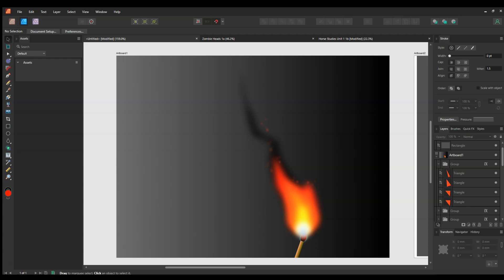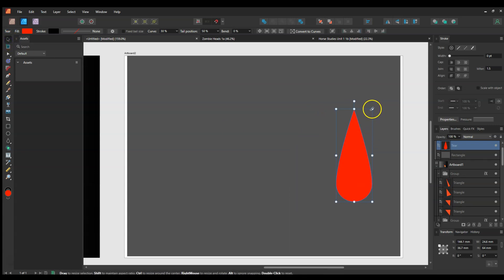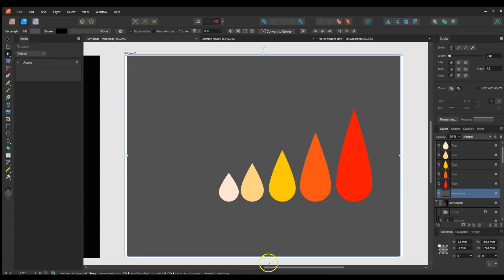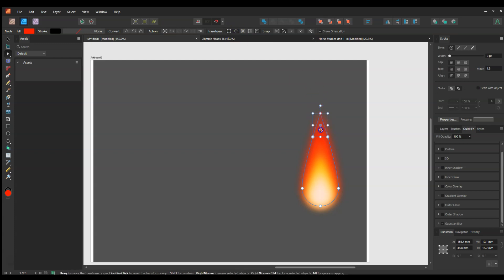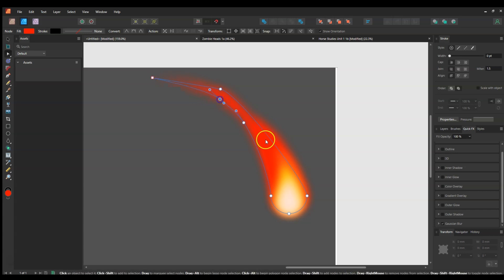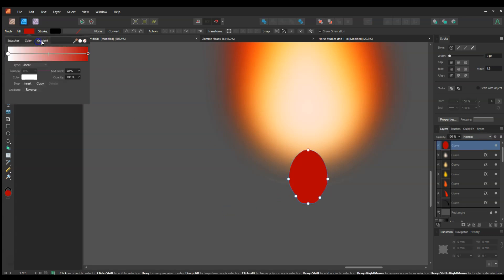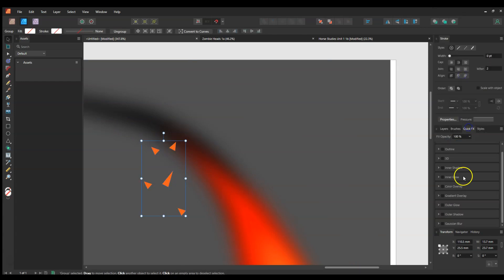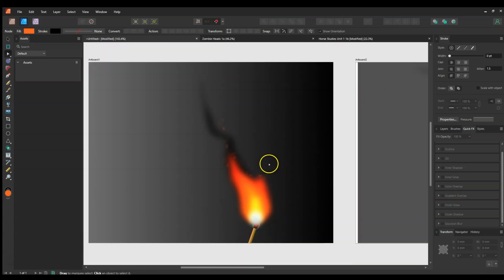I Make Fire! - Affinity Designer - Make Fire using Vector Shapes Easy Tips Tutorial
Quick and easy way to make fire using vector shapes in Affinity Designer

I mainly create visually appealing art lesson plans for teachers to use in class, but am also working on some game assets which I will begin to add to my Youtube channel soon.
00:00 Introduction
00:44 Creating Shapes
02:13 Converting to curves and applying effects
02:48 Modifying curves and adding smoke
04:53 Making a matchstick
05:30 Adding Embers